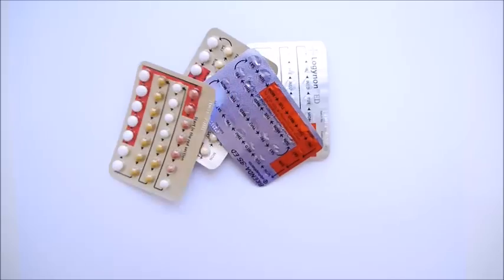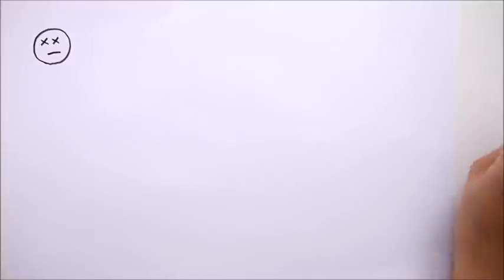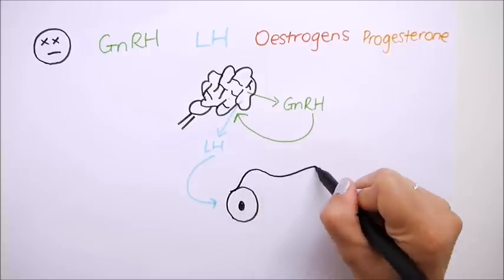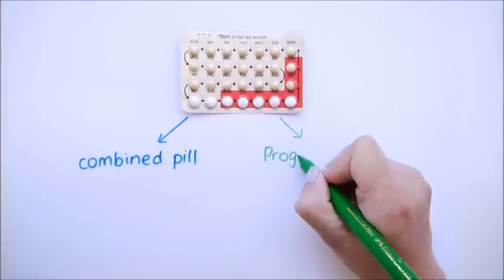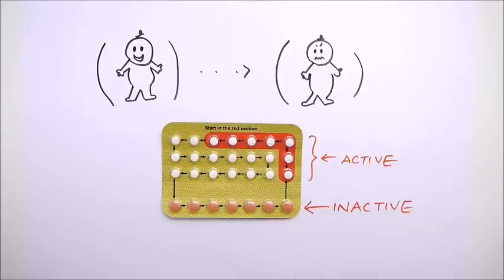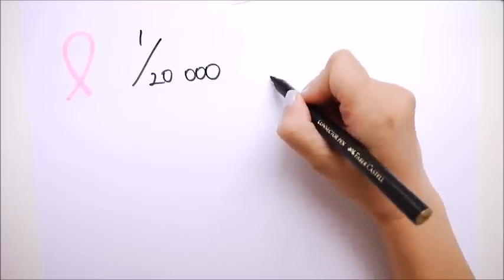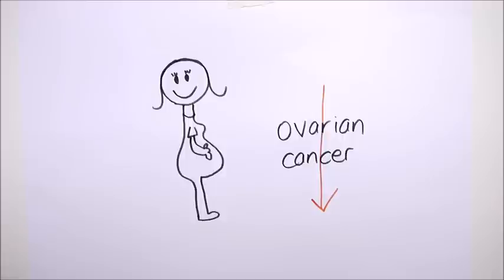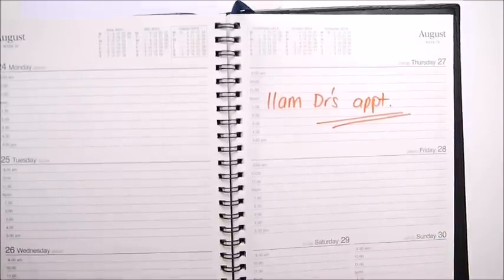The Pill Explained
Do you know how the Pill works, and the risks involved with taking it?